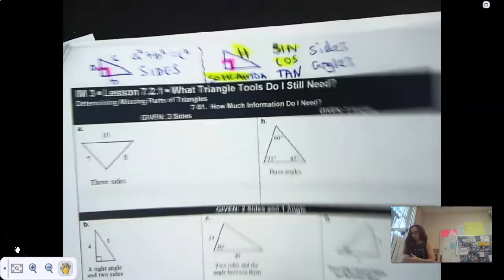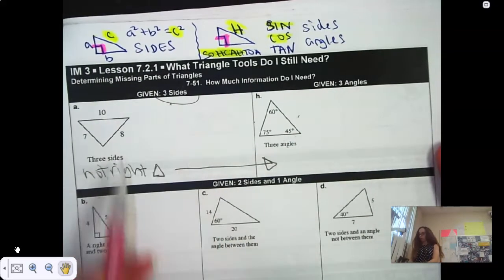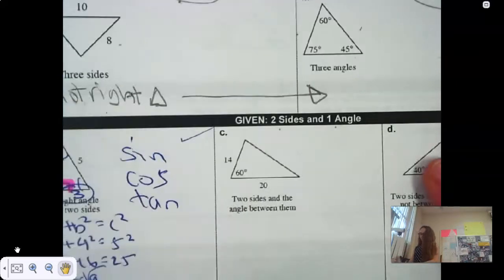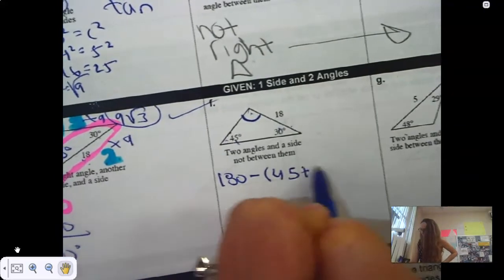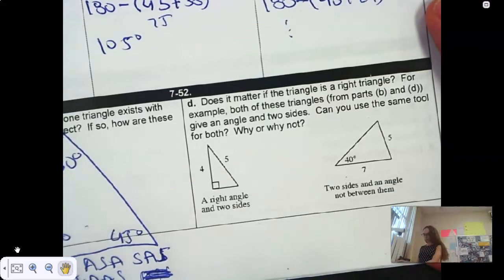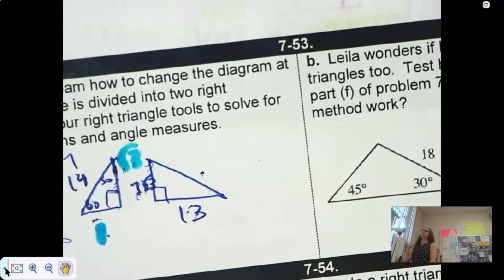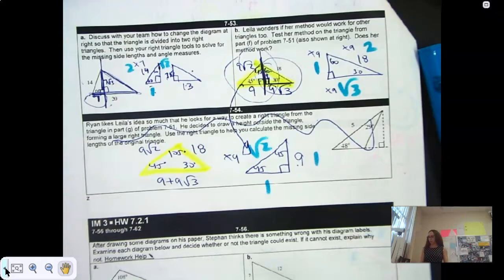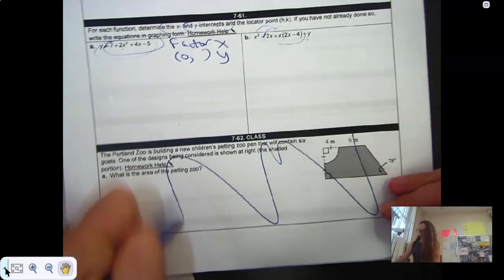7.2.1 Lesson - IM3H